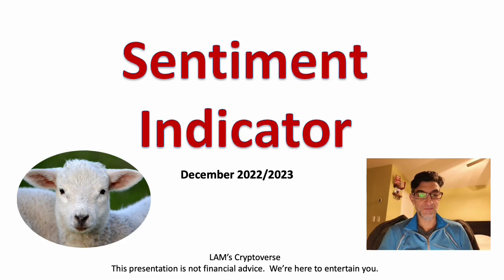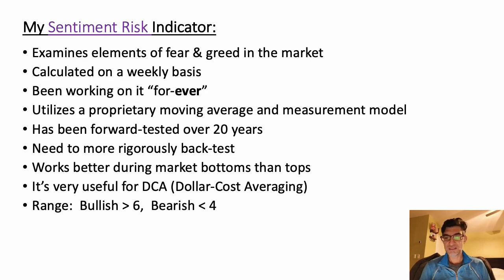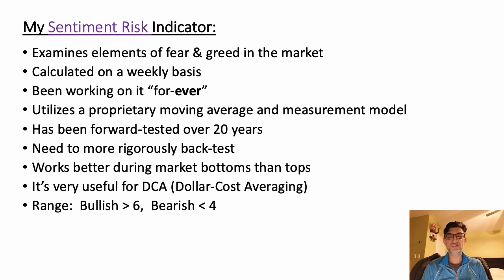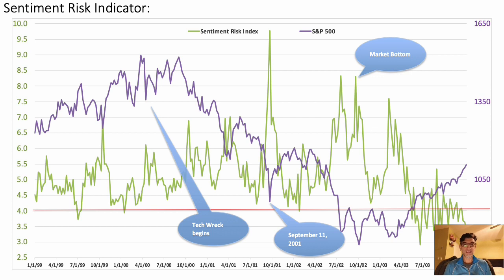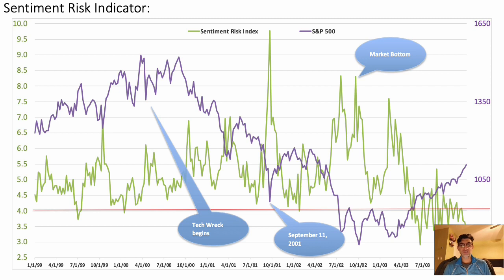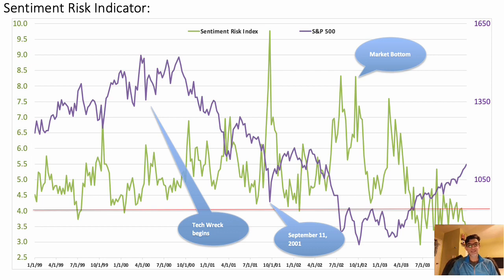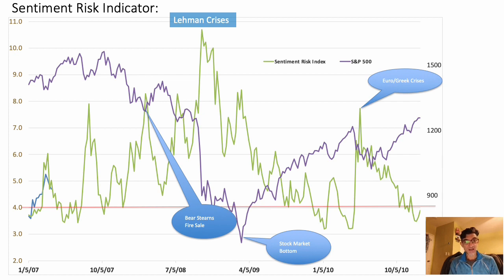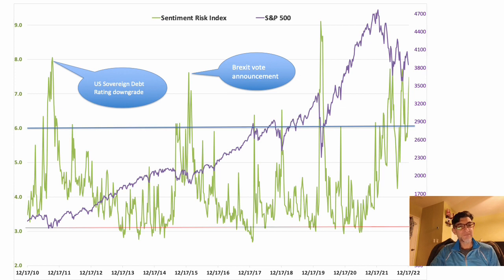Sentiment Indicator (abbreviated)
My Sentiment Risk Indicator can be useful for avoiding market tops and doing DCA (dollar cost ave) during Bear Market Bottoms.

TimeStamps:
0:00  Intro
0:33  Ways of reading sentiment
1:10  My Sentiment Indicator (Methods, Factors...)
3:35  Tech Wreck, September 11
8:37   U.S. Credit Rating Downgrade
8:49   Key Takeaway